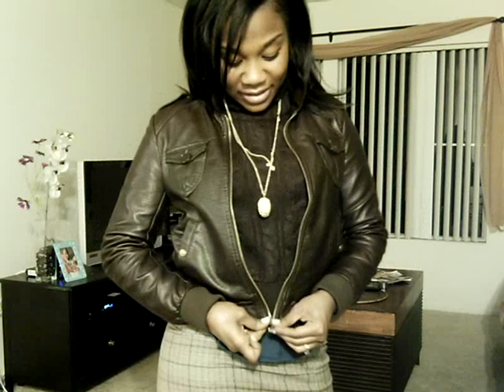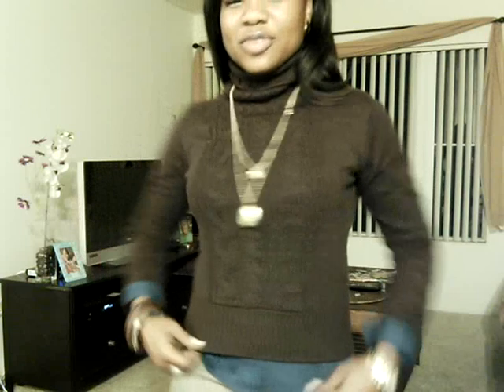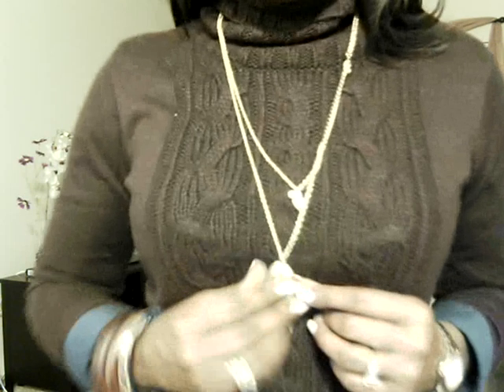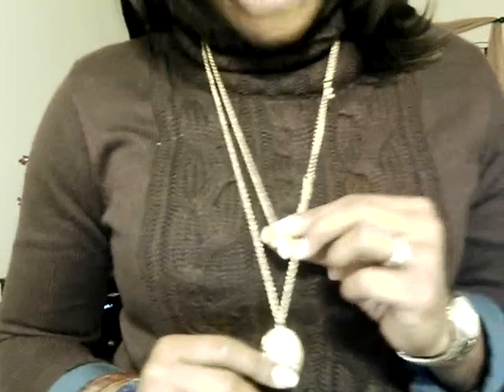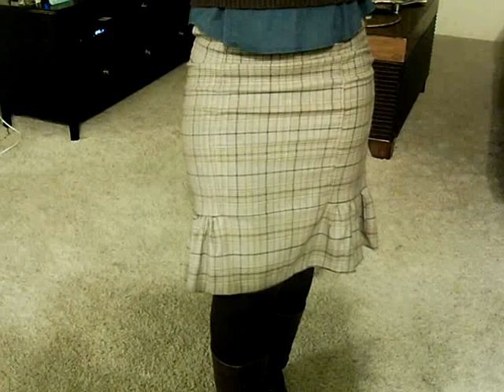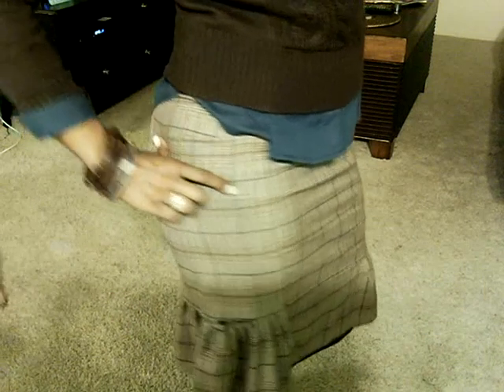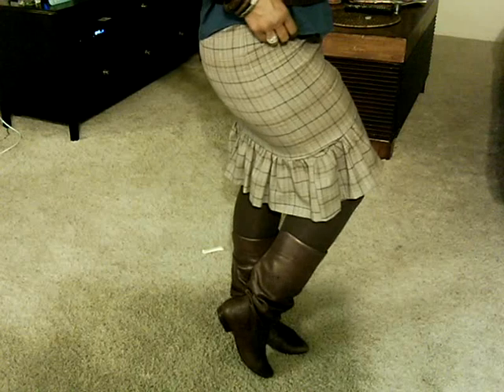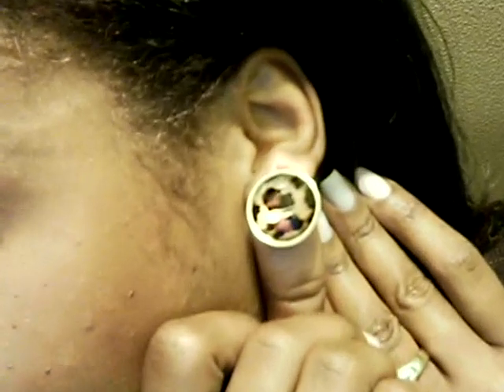OOTD 10/25/10 Winter Ready Look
OOTD, Howto & style, Vblog, Beauty Insider Artistry

Details of today's look:
Bomber Jacket: Nobody Jones
Sweater: Macy's
Blouse: New York & Co.
Skirt: Necessary Objects Macy's
Boots: Aldo
Accessories: H&M

Xoxoxoxoxo